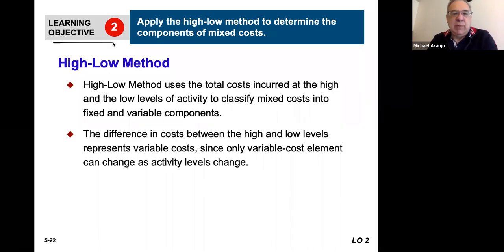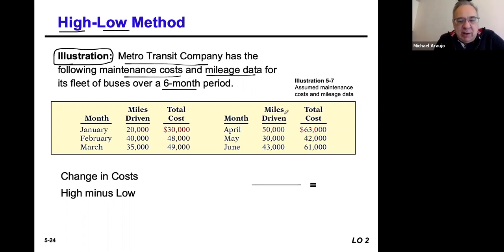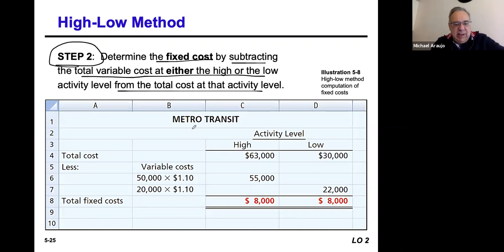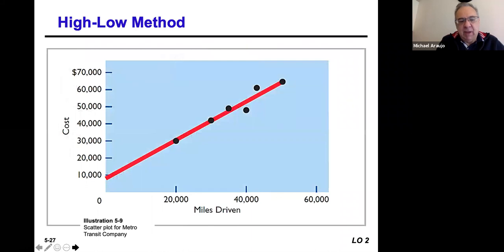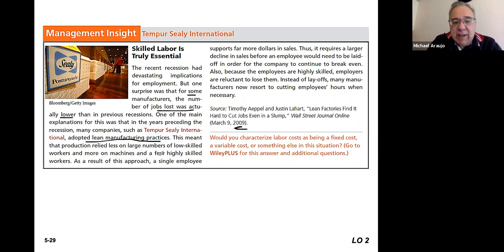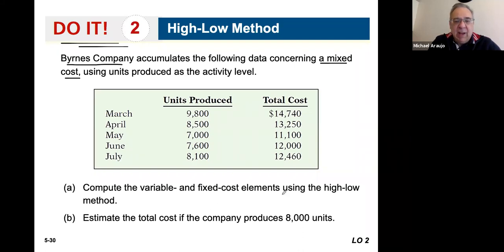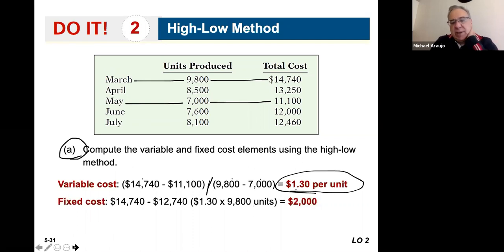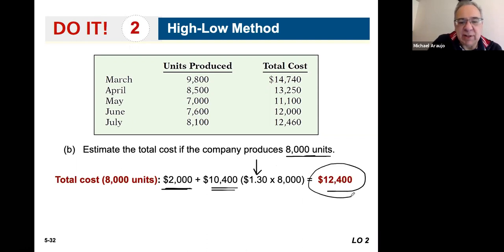ACC204 Chapter 5 LO2 Lecture